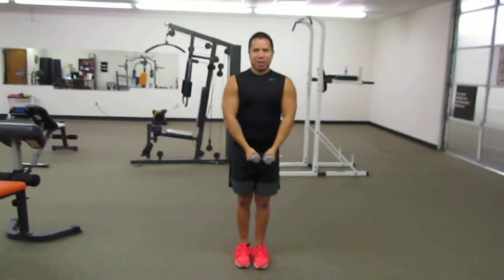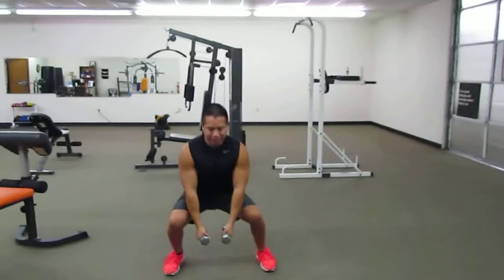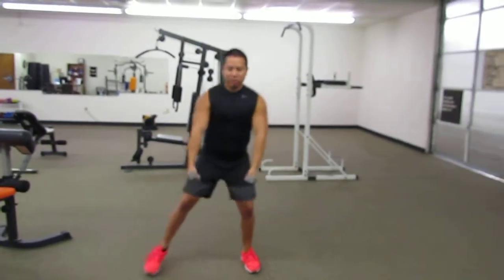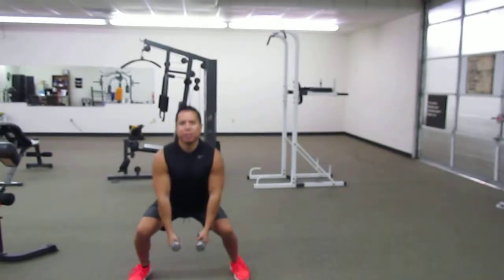Side Squat Dumb bell Center